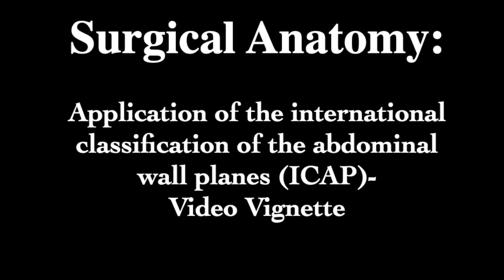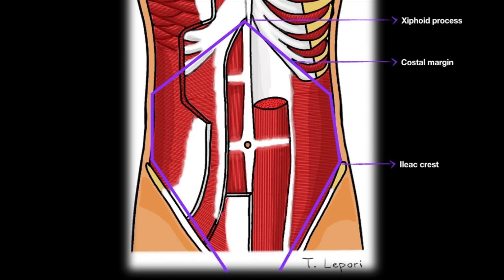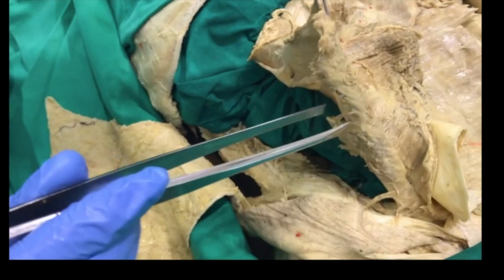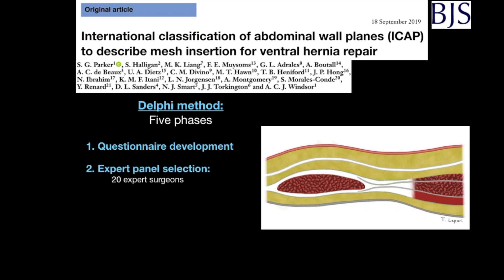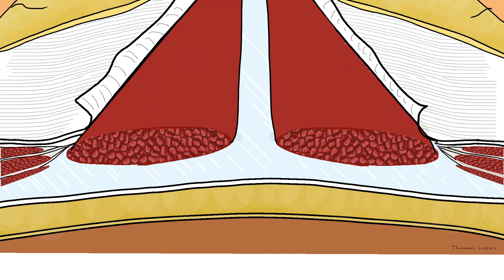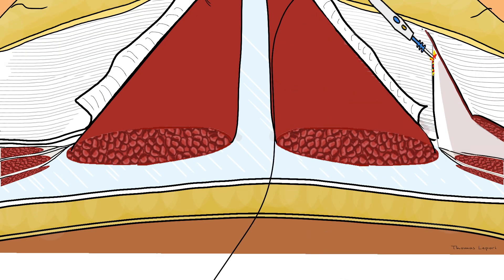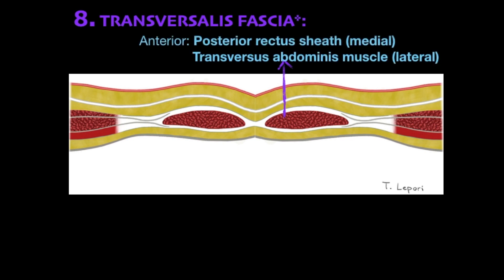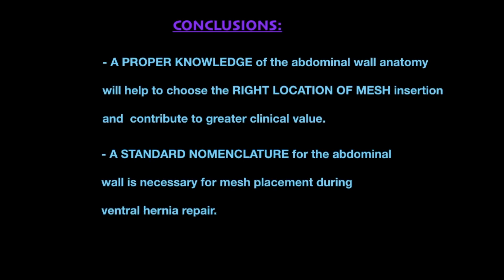Surgical Anatomy Applied to the international classification of the abdominal wall planes (ICAP)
This narrated, edited video shows the author's international classification of the abdominal wall planes. This video is associated with a text under submission for publication in the journal Colorectal Disease.

Authors
Pineño-Flores, Cristina; Hospital Universitari Son Espases, Complex
Abdominal Wall
Garcia-Granero, Álvaro; Hospital Universitari Son Espases, Colorrectal
Surgery
Segura-Sampedro, Juan José; Hospital Universitari Son Espases,
Colorrectal Surgery and oncological peritoneal surgery
Soldevila-Verdeguer, Carla; Hospital Universitari Son Espases, Complex
abdominal wall surgery
Blasco Serra, Arantxa; Universidad de Valencia, Department of Anatomy
and Embryology
González-Argenté, Xavier; Son Espases University Hospital,
Gastrointestinal Surgery Department